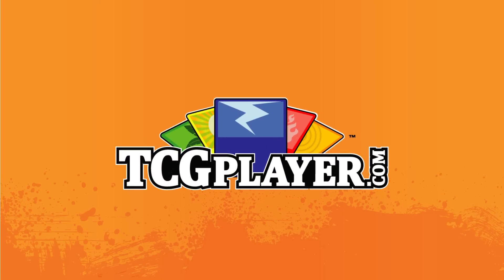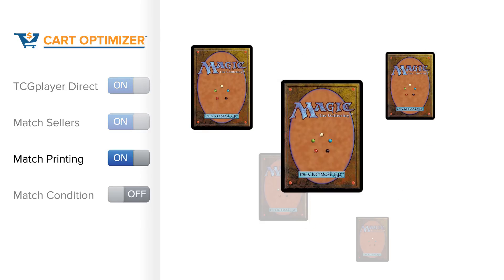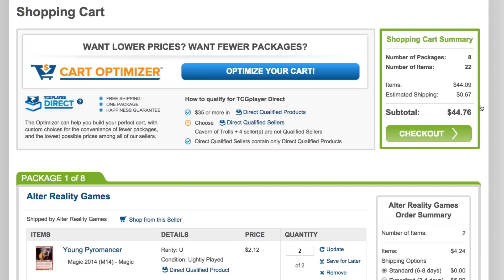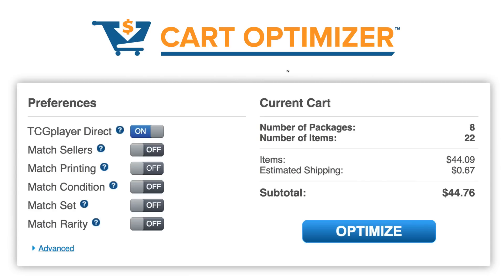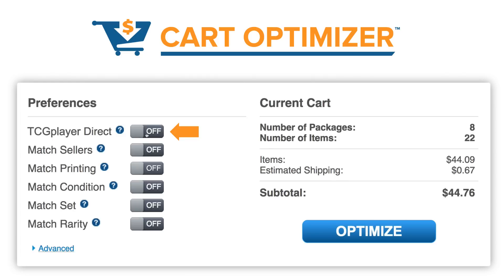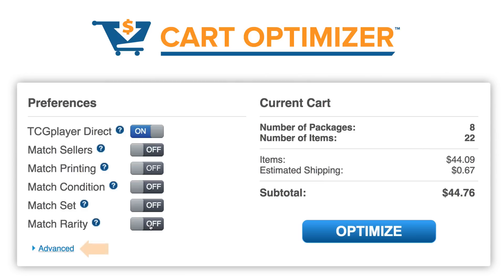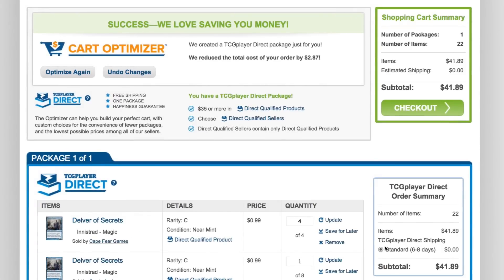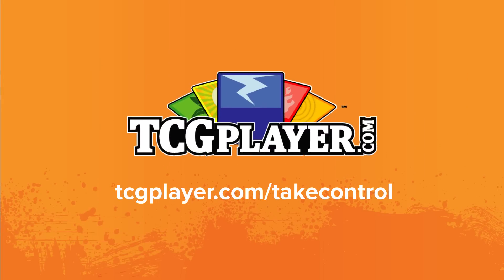The New Cart Optimizer - Take Control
Make Your Choices
• Have TCGplayer verify your card conditions.
• Get everything from just the Sellers you want.
• Pick the original printing or find reprints.
• Reduce the number of packages you receive.
Take control of your cart!